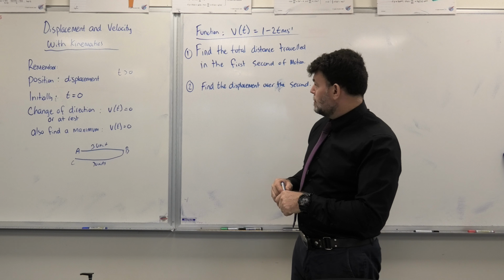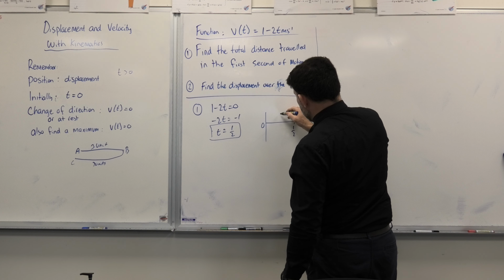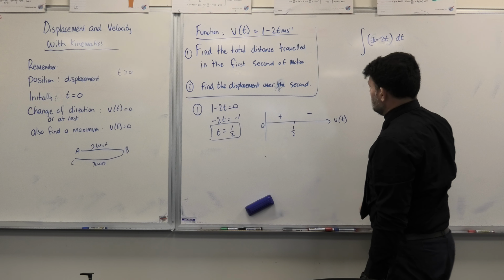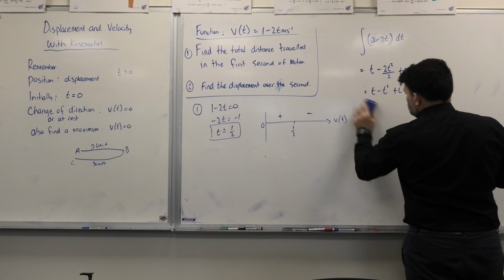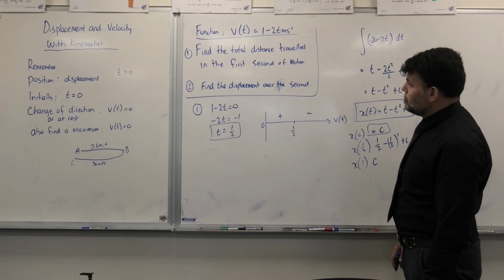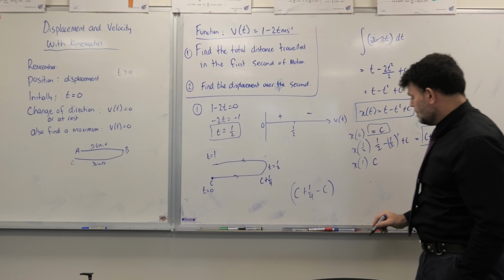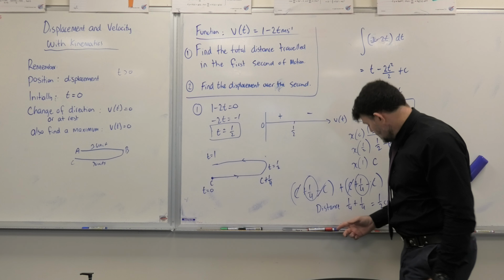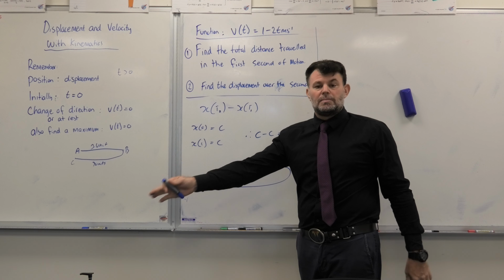Kinematics with Integration 2 Part 1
Kinematics with Integration using Velocity and Displacement Part 1